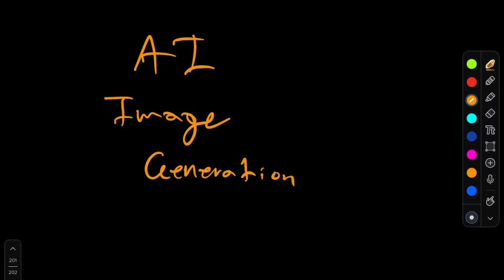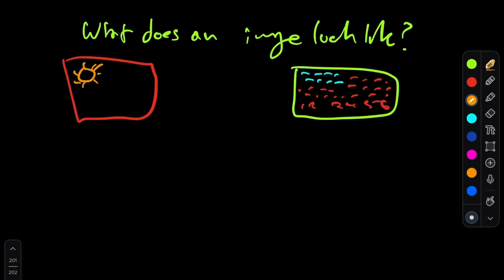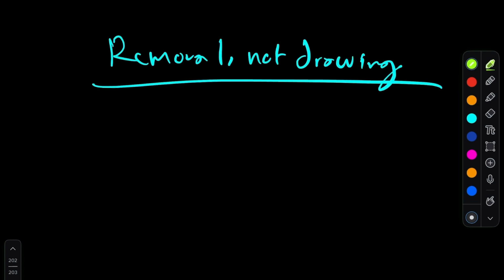AI Image Generation Explained : AI Foundations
Around eighty million AI images are generated every day, and almost nobody using these tools can explain what happens between typing a prompt and getting a picture. This episode breaks down the whole process in plain language: what an image looks like to a computer, why image models work completely differently from language models, and why the entire technique is better understood as removal than as drawing.

We cover the diffusion process from the ground up, how a text encoder like CLIP turns your words into coordinates that steer the image, why Stable Diffusion made all of this cheap enough to run at scale, and why the same prompt keeps giving you different results. If you use these tools every week and have never understood what is happening underneath, this one is for you.

0:00 What An Image Looks Like To A Computer
0:34 Why Image Models Differ From Language Models
0:57 The Noise Process
1:18 How The Model Learns To Clean
2:12 How Your Prompt Steers The Image
2:50 Stable Diffusion And Seeds
3:42 Visual Tokens, Inpainting, Outpainting

About Me
I am a Physician (M.D.), creator and entrepreneur. I like to learn and teach what I'm learning. I felt overwhelmed by AI as I knew it would make a huge difference in every area of life but didn't understand how to adopt it and take advantage of it.

This platform is to teach as I learn and navigate the landscape for people like me. Those without a background in computer science or coding. The layman person. Simple terms, plain english and straightforward.

Get In Touch:
Happy to chat, reach out via the above options.

How AI Image Generation Actually Works (Explained Simply)
How Does AI Make Images? Diffusion Explained In 5 Minutes
Stable Diffusion Explained Without The Math
How AI Turns Your Text Prompt Into A Picture